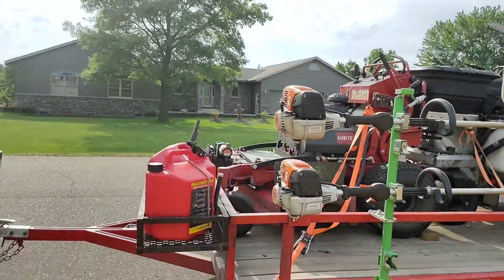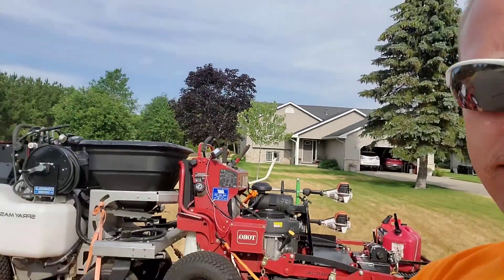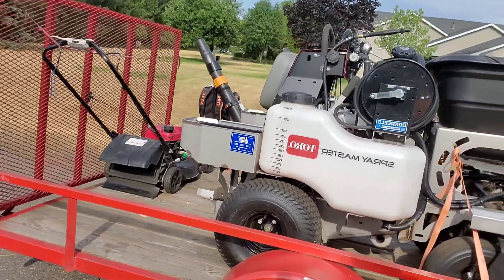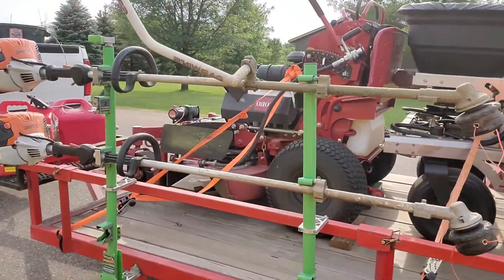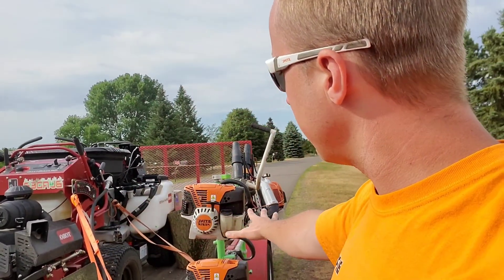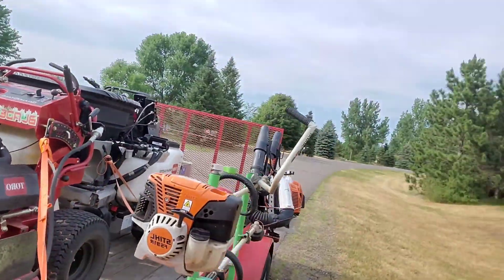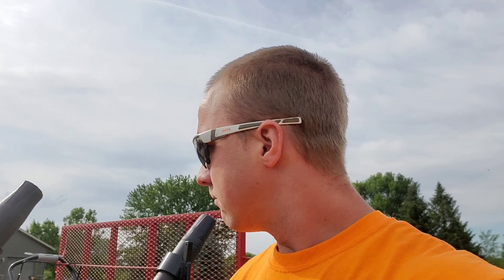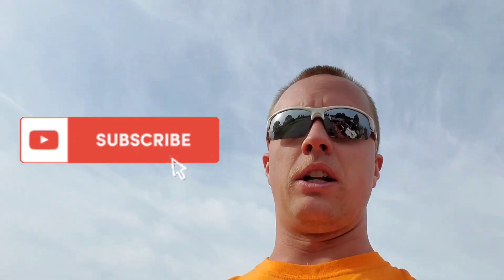Best Trailer Size For Lawncare Starter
Trying to decide on which trailer is right for starting in lawncare. If you want a trailer that allows for some growth we recommend maybe  choosing a larger trailer than your average 6x10 or 6x12 utility trailer. Try a 7x14 single axle. It will allow for growth or expansion in your company with less maintenance than a traditional tandem axle trailer